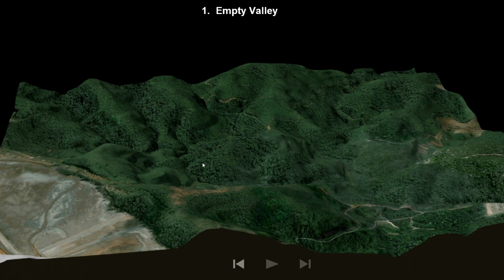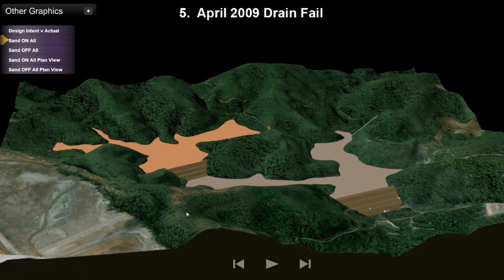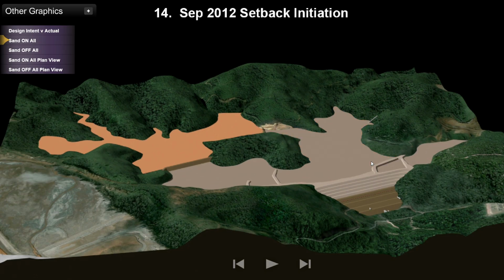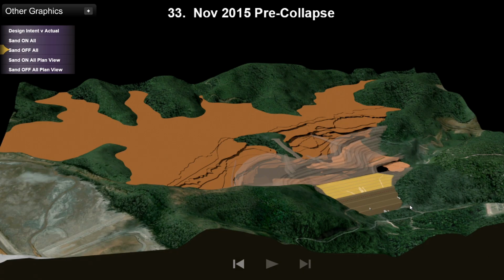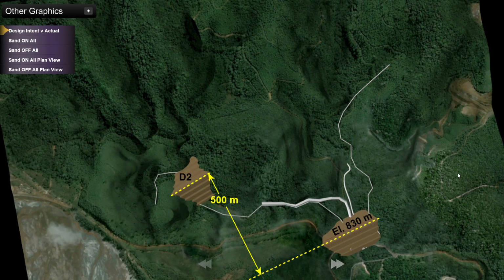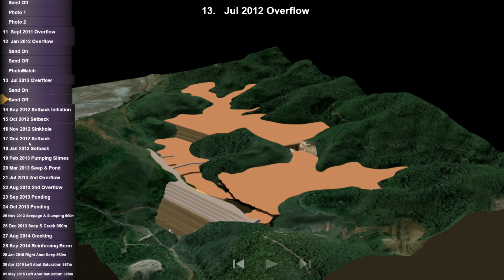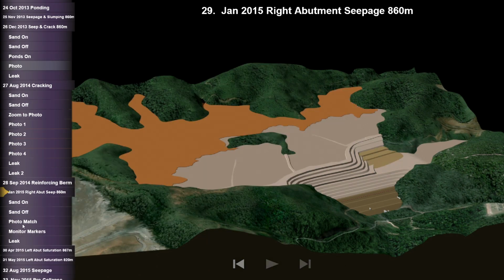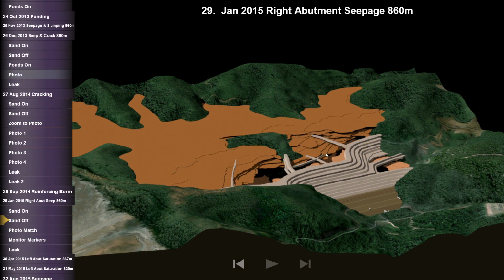Z-Axis, Construction industry, Brazil, South America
Case: Chubb v. ?
Construction: dam collapse; Funda˜o Dam; Brazil
Original file name from donor: Item #197; CC Chubb producers description
, Digital file: mp4
Length: 10 minutes 32 seconds